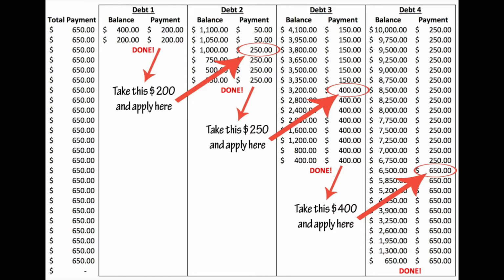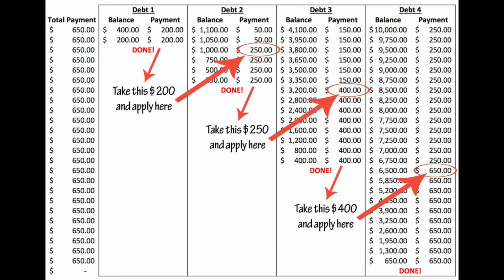Top 5 Steps To Wipe Out Debt: Snowball vs Avalanche Method | Things They Did Not Teach You In School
Things They Did Not Teach You In School. Top 5 Steps To Wipe Out Debt: Snowball vs Avalanche Method

🤔Question of the day: “Have you ever used a debt repayment calculator? 🤔

⏰Video Chapters⏰
00:00 Intro
02:33 Write it Down
03:18 Locate Minimum Payment
03:40 Pay
04:37 LIKE & SUBSCRIBE
05:18 Pay Transfer
06:30 Repeat

This video is a continuation of the previous video I made entitled: “Wiping Out debt using both the Snowball and the Avalanche Method”. If you have not seen this video yet, click the card above to watch part one of my explanation. Just in case you did not see that video here is a summary of what we talked about.

There are two popular ways to pay off debt:
One is the Snowball method, and the other is the Avalanche Method.

With the Snowball Method
It’s like rolling a snowball. You start small, but then it gets bigger and bigger. You need to look at all the debt you owe. Organize it from lowest balance to highest balance. Pay off the lowest balance debt first. Then move to next lowest balance debt. Keep moving up the list until all the debt is repaid. Financial Commentator Dave Ramsey prefers this method and talks about it often.

With The Avalanche Method
It’s like creating an avalanche: It starts from the largest section, and works its way down. You need to look at all the debt you owe. Organize it from Highest to Lowest Interest Rate. Pay off the debt with the highest interest rate first. Then move to the next highest interest rate. Keep moving down the list until all debt is repaid.

Now, Here are the 5 Steps to pay off this debt. I got this idea from Tommy Bryson. I will leave his video linked below.

1. Write It down
List all of your debt on paper or on an excel spreadsheet. Use link below, I talked about this debt repayment excel spreadsheet in the other video. This excel sheet will show you exactly which debt to payoff first based on the method you choose, and it will tell you the month and date when you will be debt free.

2. Locate Minimum Payment
Find the paperwork that lists you’re the minimum payment of each loan, or call each lender and ask what the minimum payment is.

3. Pay
Pay the minimum payment on each loan. In addition to this pay an extra $100 on the loan you want to pay off first.

Remember with the avalanche method you start by paying off the highest interest rate loan first
pay the extra $100 on the loan with the highest interest rate.

Remember with snowball method you start by paying off the loan with the lowest balance loan first. Pay the extra $100 on the loan with the lowest balance.

4. Pay Transfer
Once you have paid off the main debt you were focusing on, take the money you were paying into that account and move it into the next account you would like to pay off. Doing this has a compound effect.

5. Repeat
Keep doing this until all of your debt is repaid. You can even automate this process. For example, open a High Yield Saving Account like Marcus by Goldman Sachs. Save your debt repayment money in this account. Choose the frequency you want the money to come out: weekly, biweekly, monthly to go to your checking account. Have the loan company take out money on the agreed upon basis for example every two weeks don’t have to worry about it. Some loans even give you a discount for doing auto payment. I read on a blog a man saved .25% on his student loan by automating his savings.

School didn’t teach you this but now you know! Let’s get you debt free!

My Set up:
iPhone 7
MacBook Pro

Music Credit Track Name: Funkman
Artist: K. Louk
Source: YouTube Studio

The content in this video is accurate as of the posting date. Some of the offers mentioned may no longer be available. As always review information with your Accountant/CPA and your Financial Advisor before making any financial decisions